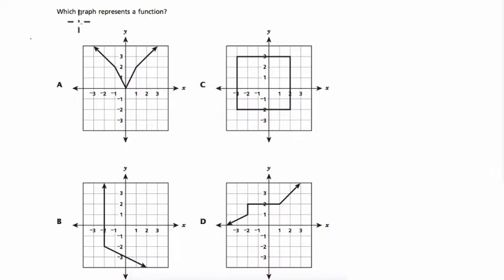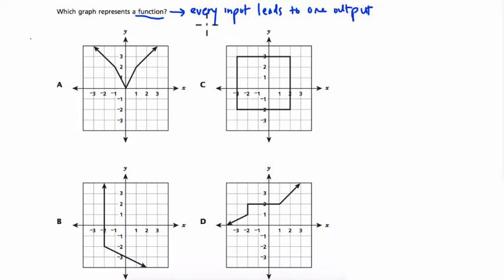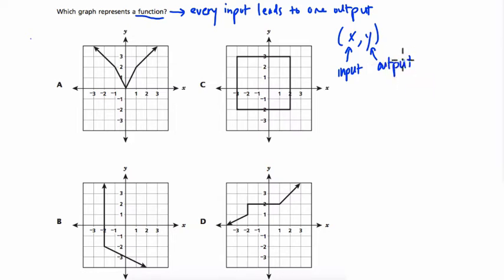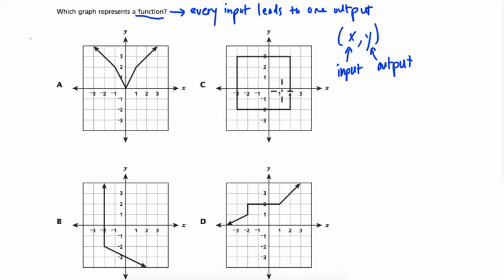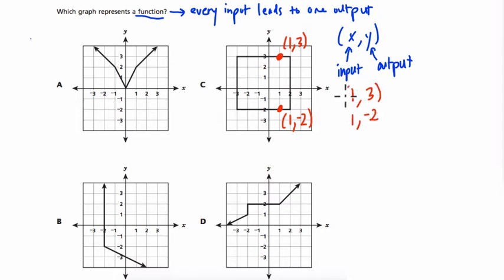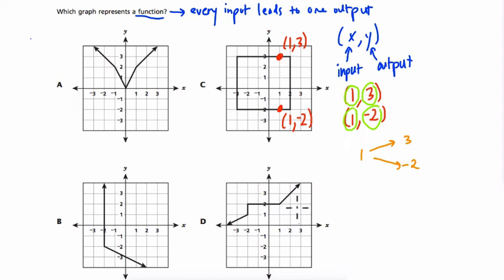Engage NY Grade 8 Math Sample 77